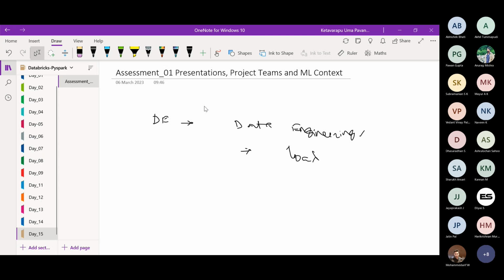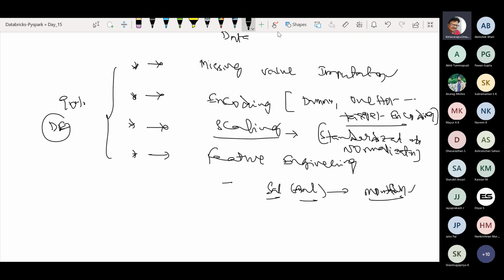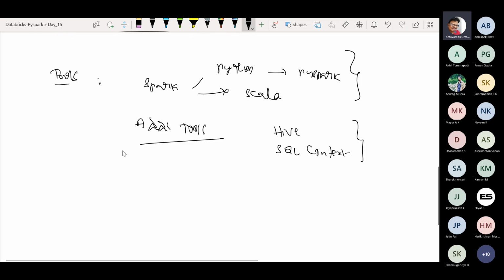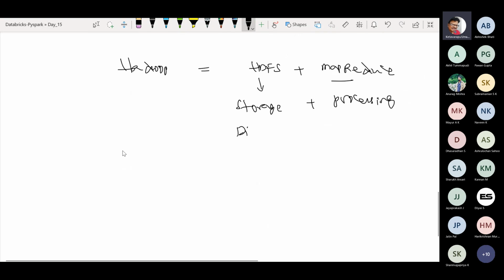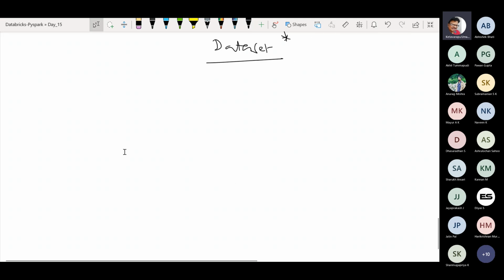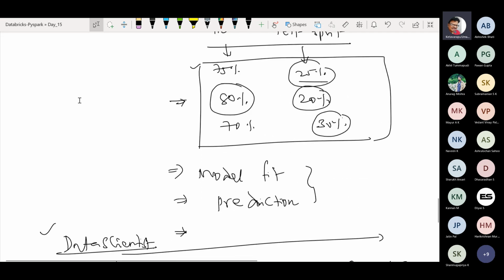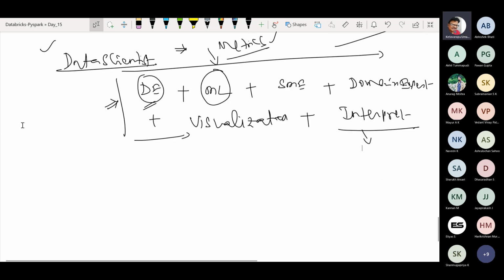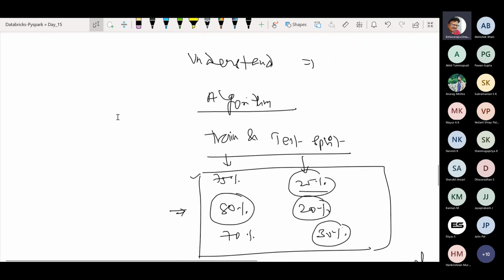Databricks Training 19 Data Engineering vs Data Science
Data Engineering profiling, Data science Functionalities.